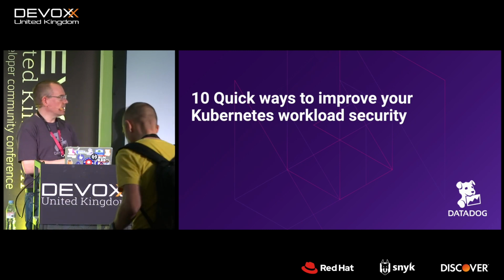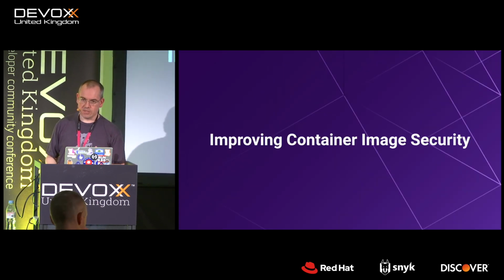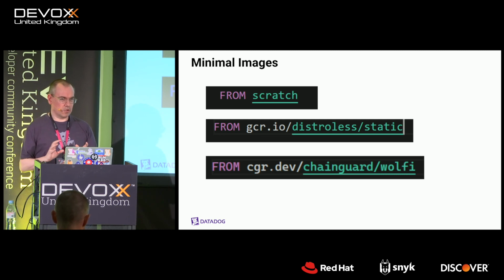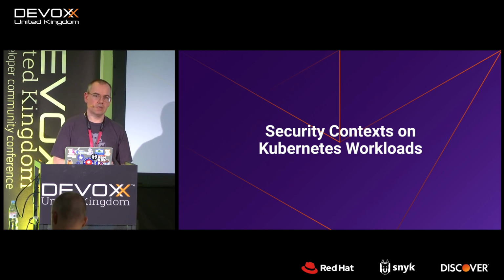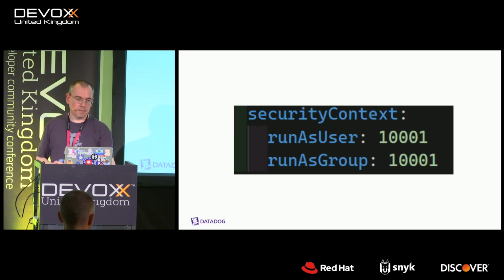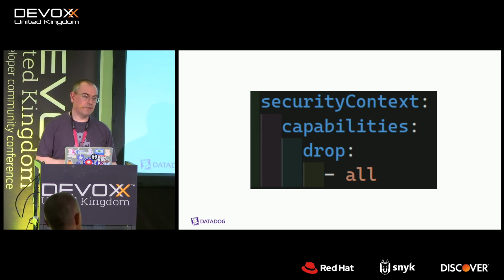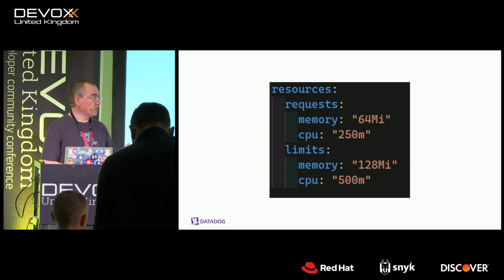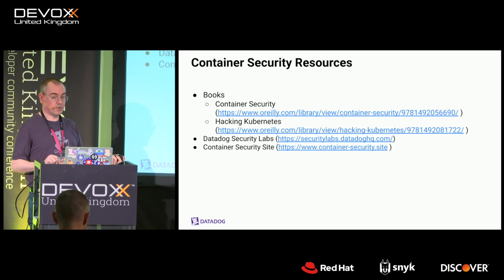10 ways to improve your container workload security by Rory McCune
When building applications to deploy on Docker and Kubernetes, there's always more things to do than there is time to do them! So if you're looking for ways to improve the security of your containerized applications, this talk will cover 10 options for you to consider with practical examples of how they can be added to Docker images and Kubernetes manifests.